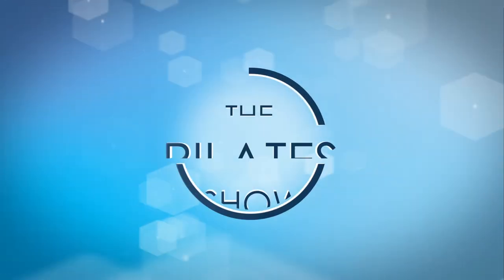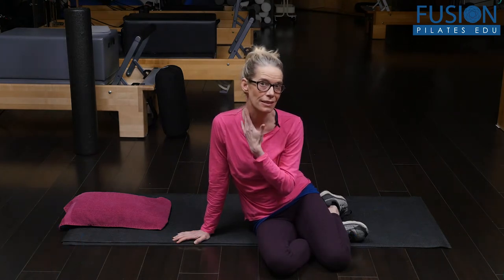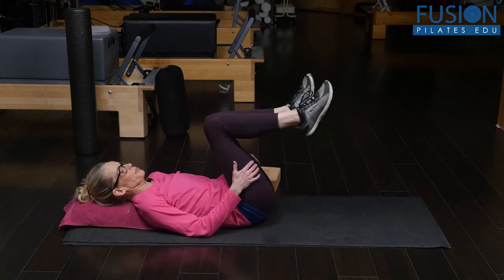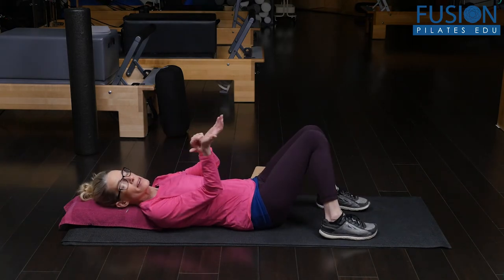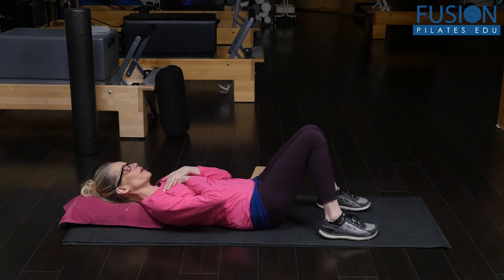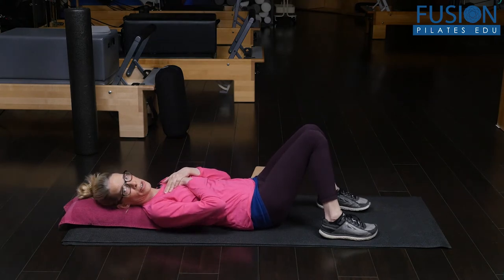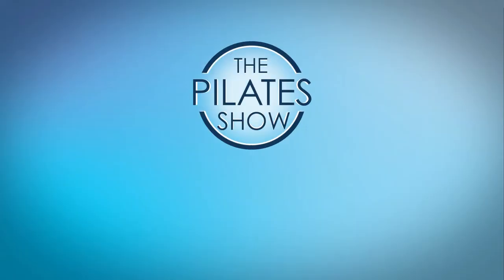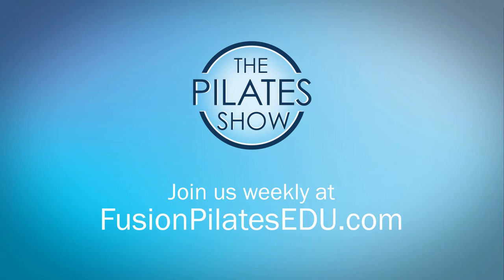Release the Scalenes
Learn easy sequences to create more ease at the upper thoracics.